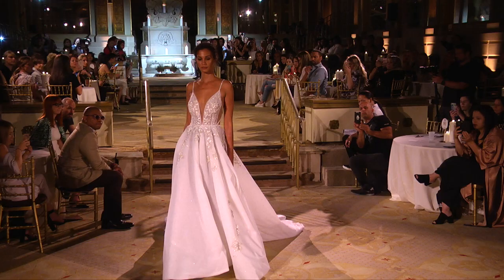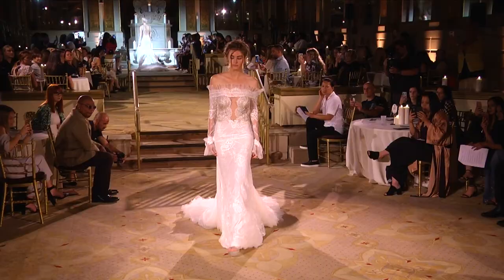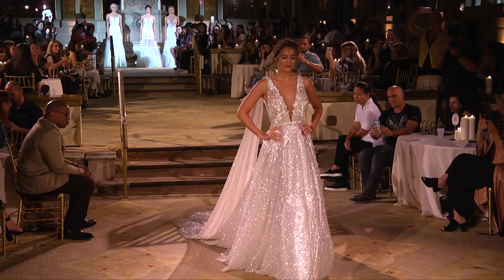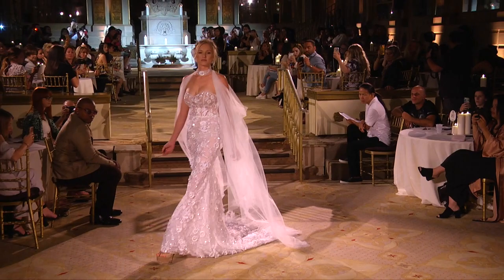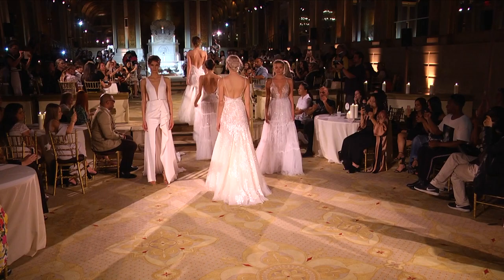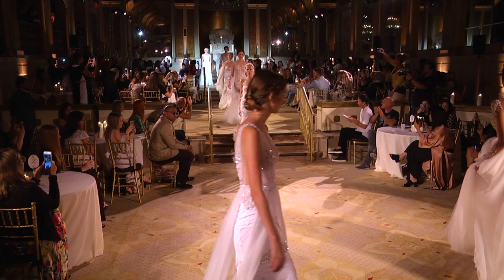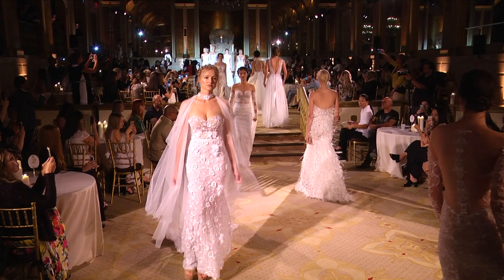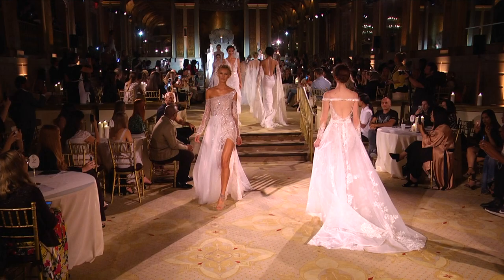Fall 2018 Bride by Idan Cohan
Fall 2018 Bride by Idan Cohan. Meet the Israeli designer at the Plaza hotel, who talks about the inspiration for his Fall Bride 2018 Runway presentation.  Each dress takes about 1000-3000 hours to complete. it is FREE